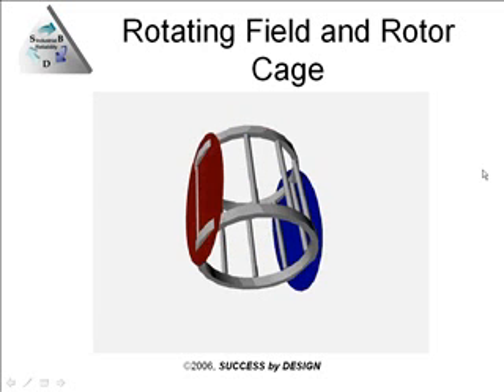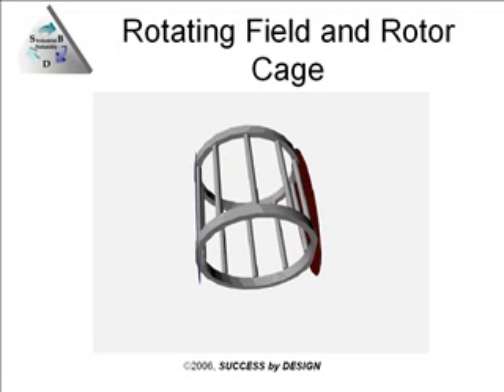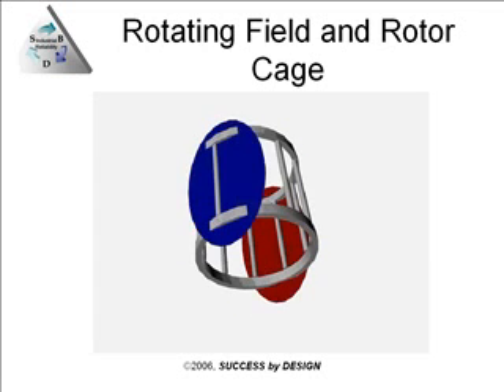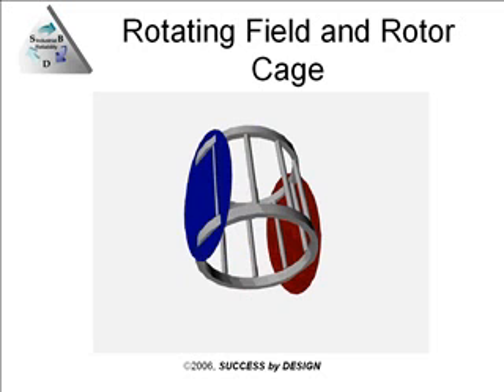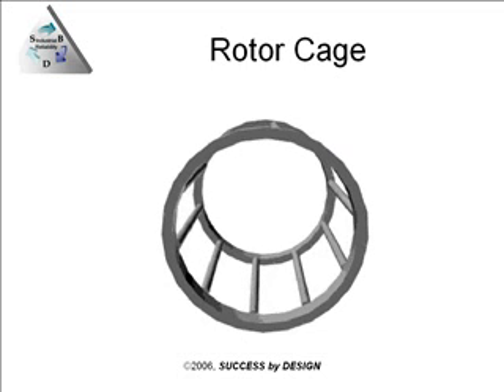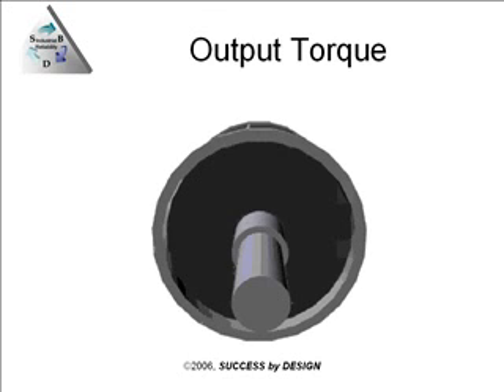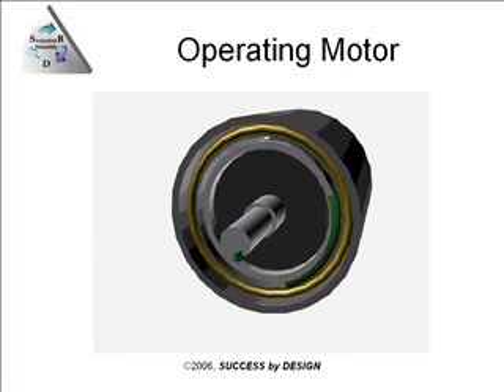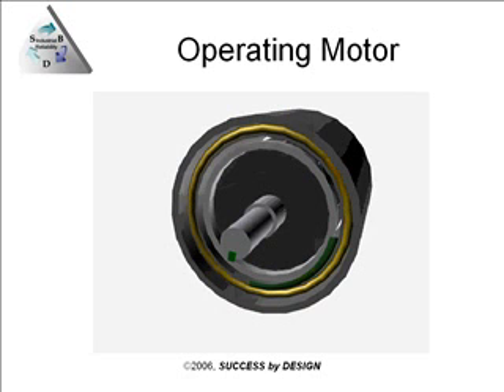Electrical Signature Analysis Part 2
From an online training presentation given in 2006.  Voice is a little tinny.  Each section is 10 minutes with a total time of 1 hour 10 minutes.